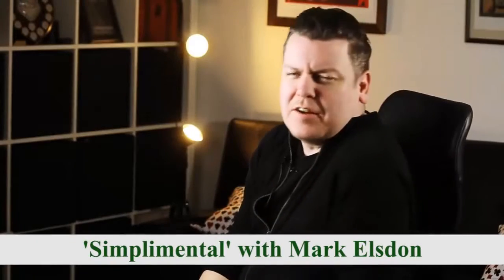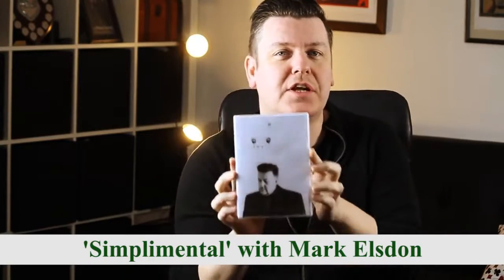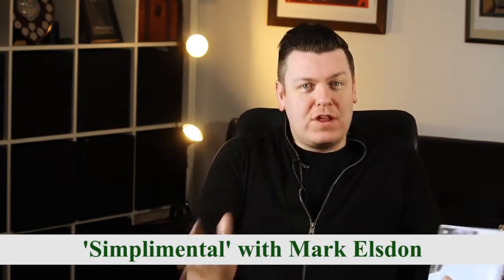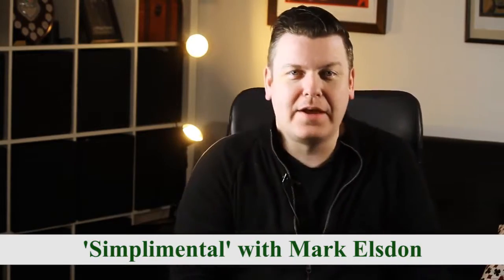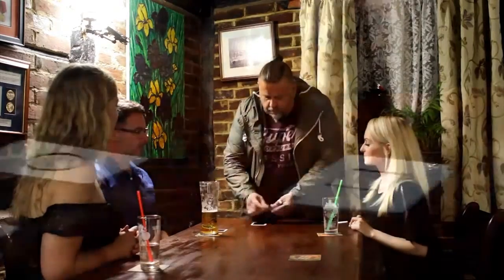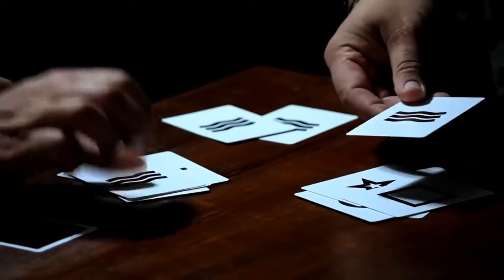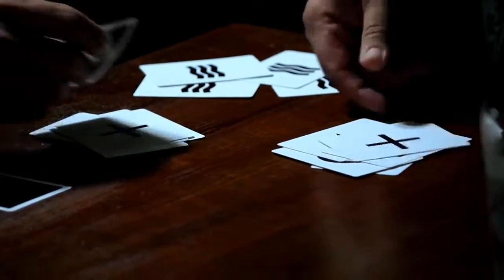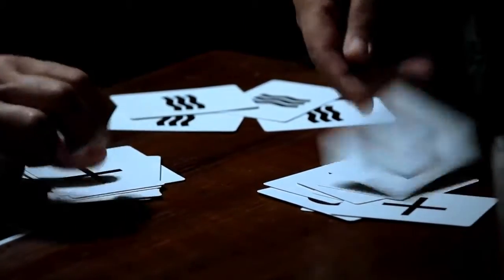Simplimental by Mark Elsdon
Simplimental - Eight incredible mentalism routines that are all quickly learned and easy-to-do.

Presented by, and featuring material created by, renowned magician, mentalist and TV consultant Mark Elsdon. The array of mind-tricks on Simplimental comprise real-world, professional-level material that's sure to amaze any audience.

CONTENTS

In Wordgames, Mark will reveal a little known but devastatingly simple, impromptu mental principle that will absolutely delight you.

With Ye Olde Prediction, Mark weaves together an interesting principle with an interesting prop and an interesting typographical curiosity to create a brilliant 'card at predicted number' effect.

The Other Ring Thing is a beautiful, completely impromptu method for divining which hand conceals a finger ring.

Cubicle sees your spectator somehow locate a matching set of ESP symbols - an outcome that you've somehow predicted!

Hands Off Mind Reader is an inexplicable revelation of a thought-of card.

The One Second Design Dupe is a very clever two-person system that will allow you to perform genuine miracles.

Insider creates a stunning, modern day miracle with 'UNO' game cards.

And then there's Rock, Paper, Win, where you predict exactly how the famous finger game will end.

Simplimental with Mark Elsdon. Strong, direct mentalism that's easily attainable by performers at every level. This material is suitable for those who are just starting out as well as seasoned professionals, all performed and taught by a leading expert in the field.

(Cover photography by Dan Burgess)